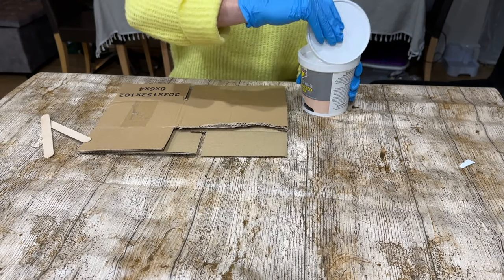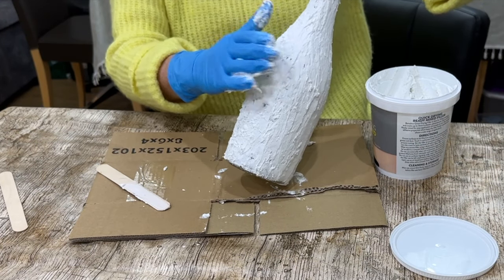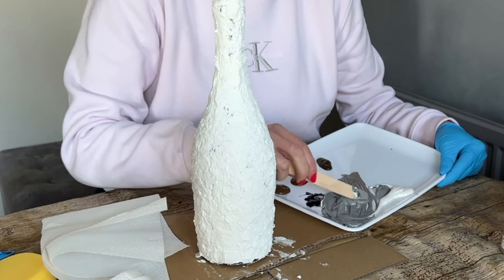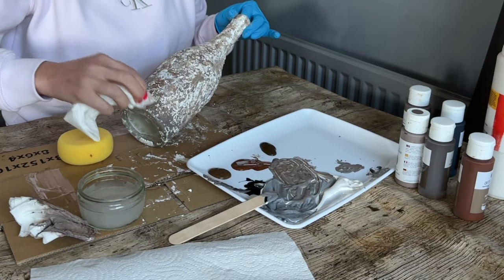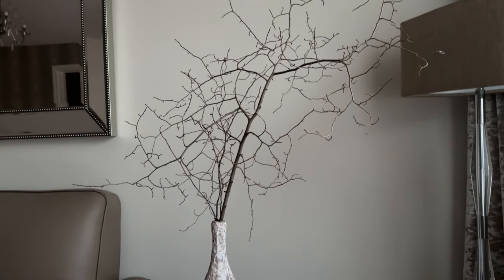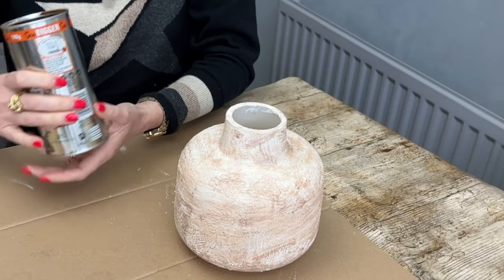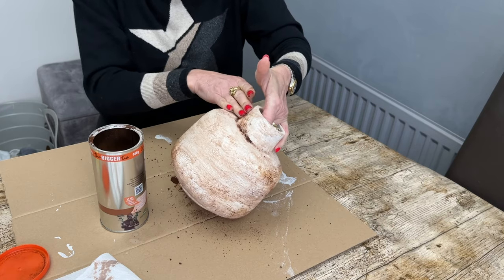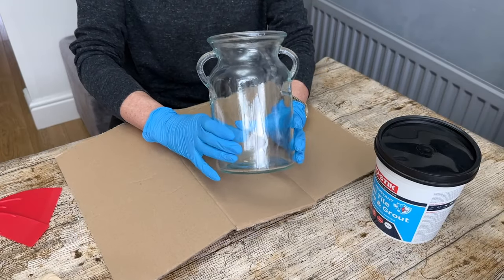DIY Aged Faux Stone Vases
In this video, I will show you how I flipped 3 different vases using 3 different methods and made them look like aged stone vases the kind that you pay a fortune for in shops like Pottery Barn

You can purchase everything that you need for these projects in a hardware store or Amazon.

Nails-Semilac gel polish "Girl on fire" topped with "Elegant raspberry"